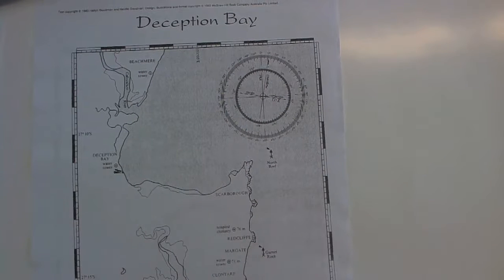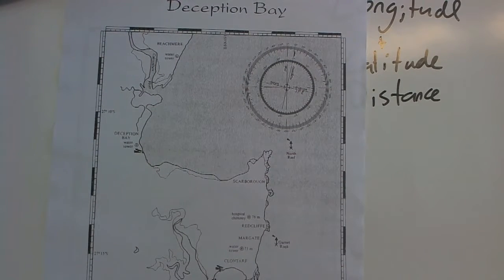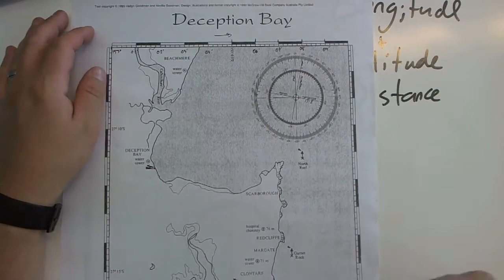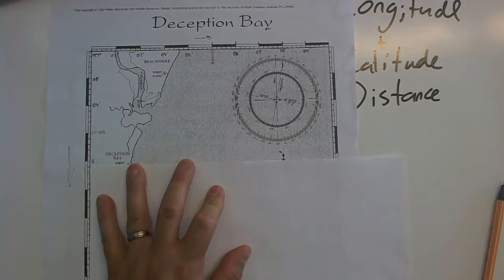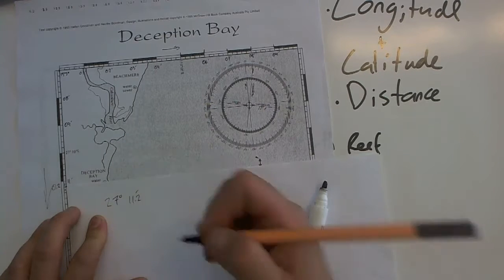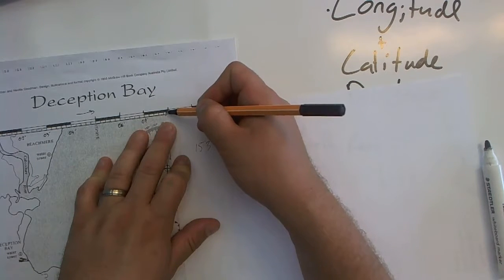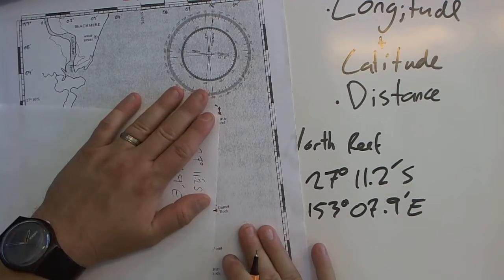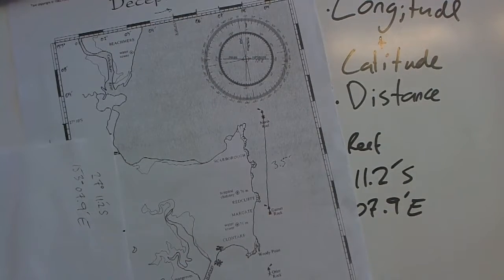Finding lat and long and distance between